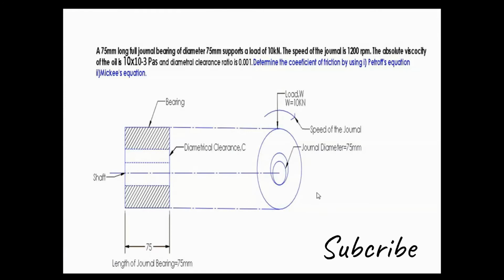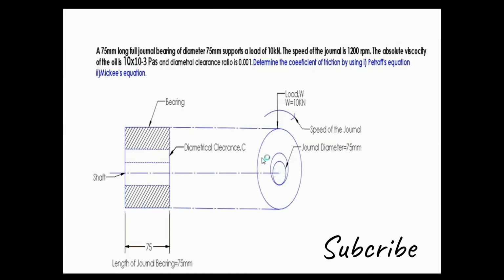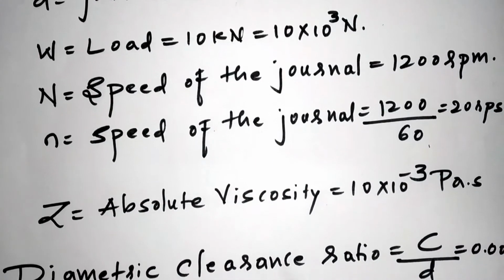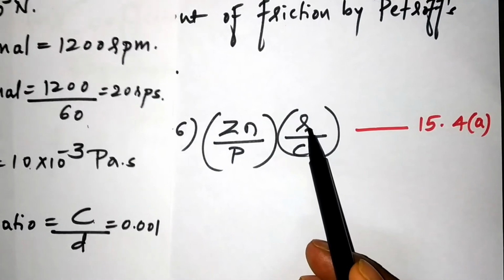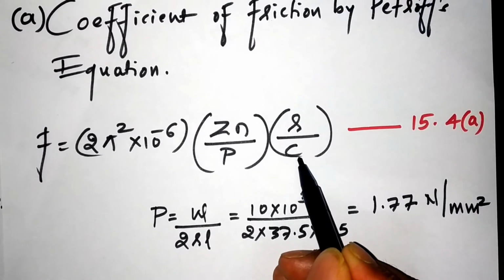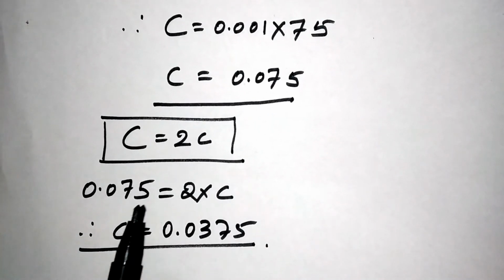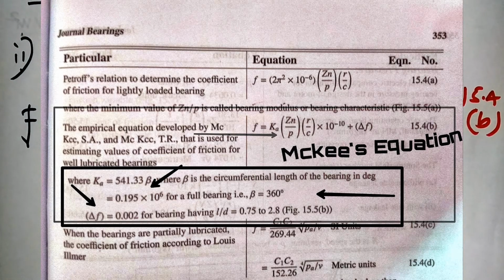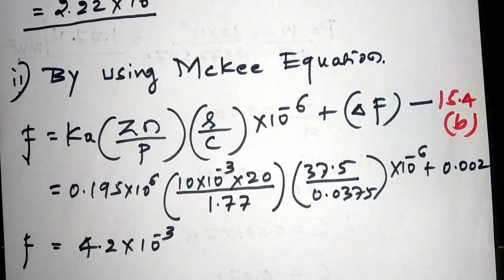Journal Bearing Design | Journal Bearing Problems| Design of Machine Elements-II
Journal Bearing Design | Machine Design | Design of Machine Elements.

In this Video you will Learn how to Find Coefficient of Friction using two methods.
In Journal Bearing the calculation of Coefficient of Friction plays basic steps in the full design of Journal Bearing.

Journal bearing Design Begins Will the calculation of Friction between shaft and Bearing Surface.

 In the above video you will learn how Calculate the Coefficient Friction using Petroffs and Mackee Equations